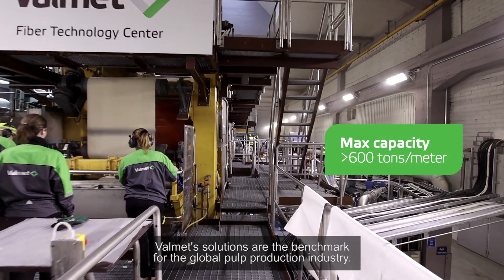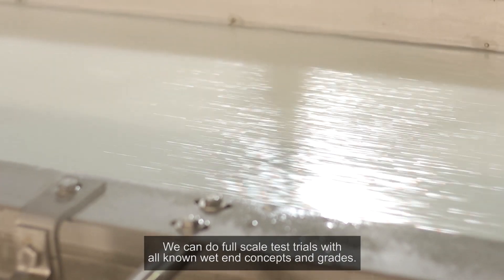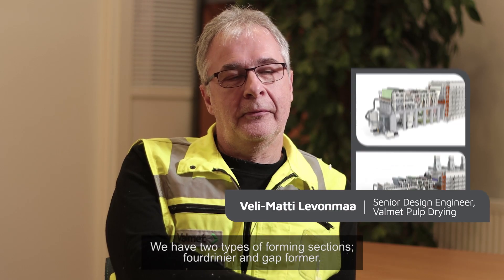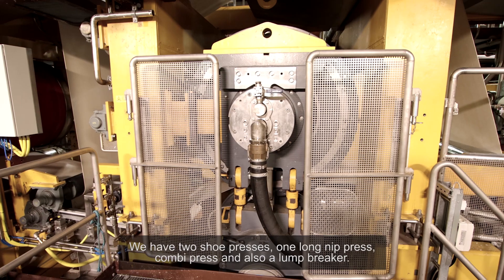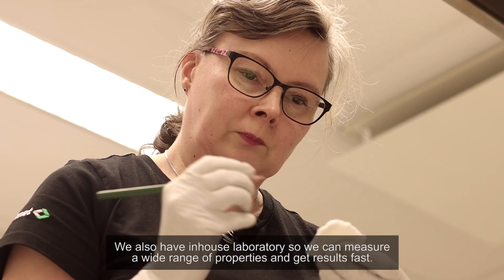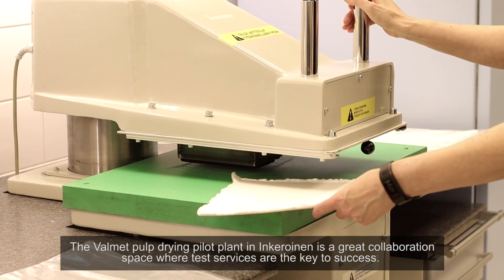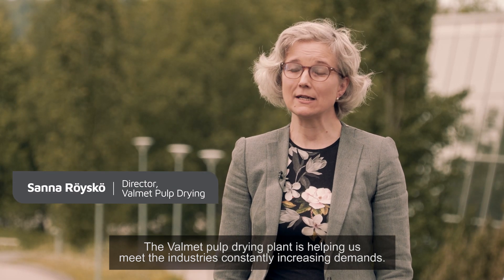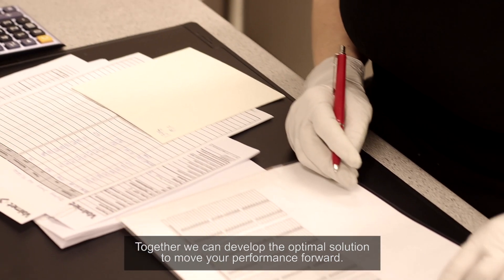Valmet pulp drying pilot facility in Inkeroinen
The pilot facility in Inkeroinen, Finland provides first class pulp drying studies and test trials, it supports customer needs as well as Valmet’s development. Full scale test trials can be performed in the pilot with all known wet end concepts and grades. Valmet Fiber Technology Center in Inkeroinen is a great collaboration space where test services are the key to success.